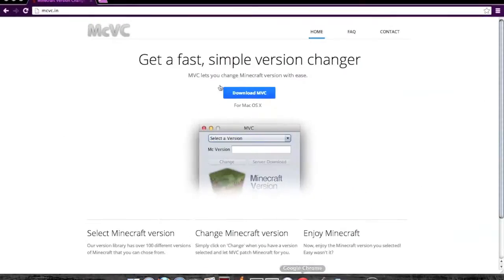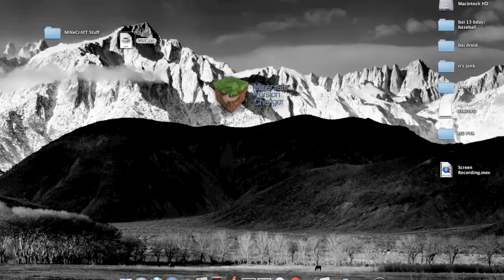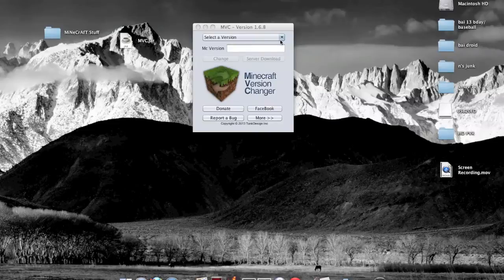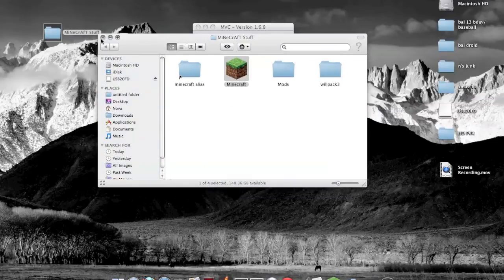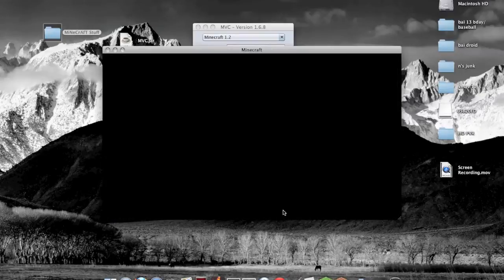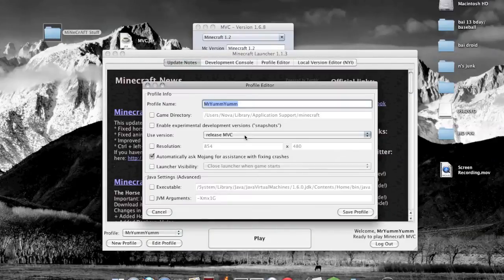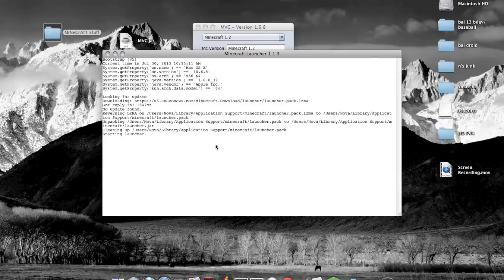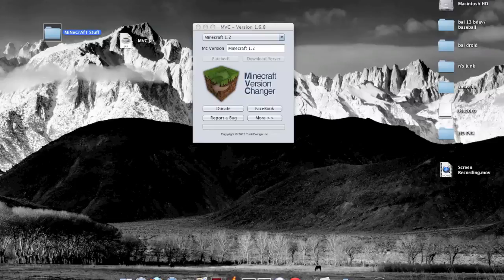How to Install "Minecraft Version Changer" 1.6.2 NEW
I have gotten a lot of questions about this on my old video. But you HAVE to install the new version on their website.